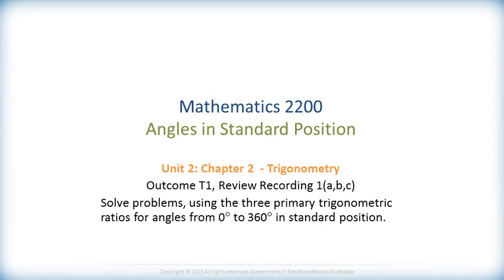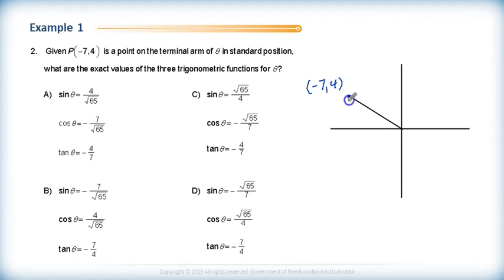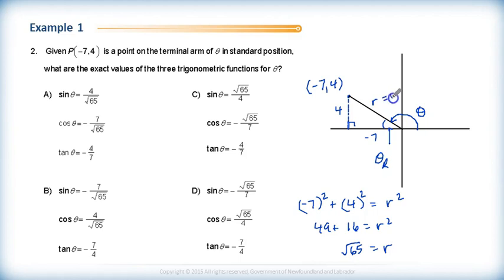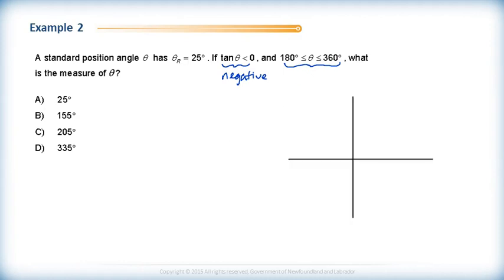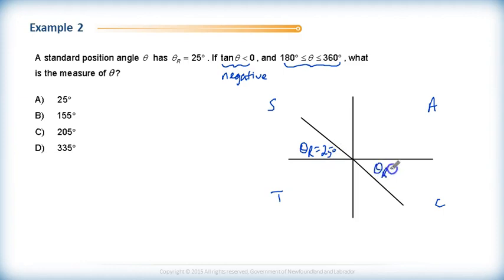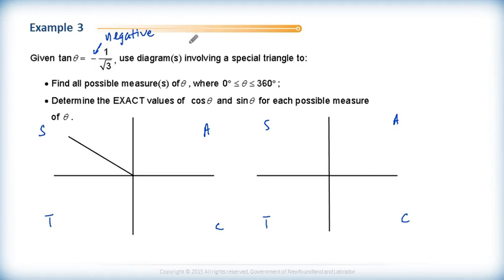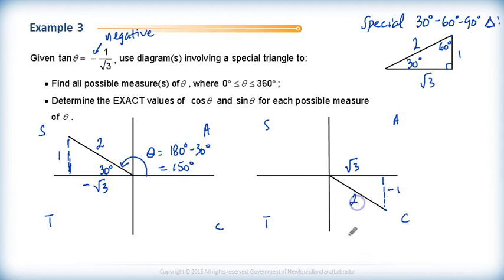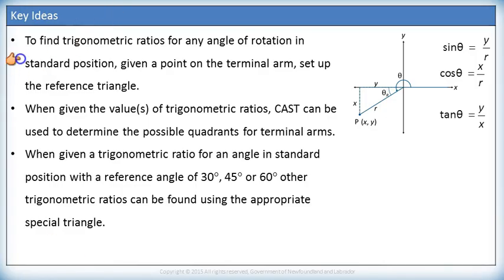Math 2200 - Ch.2 Sec.2.2 Trigonometric Ratios 1abc - Review Questions